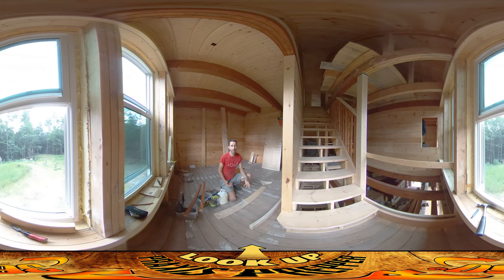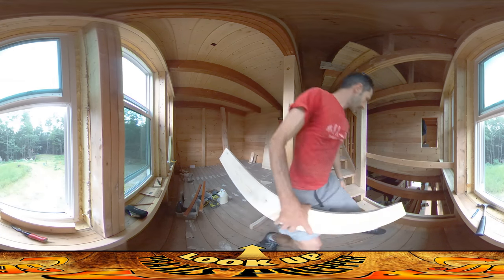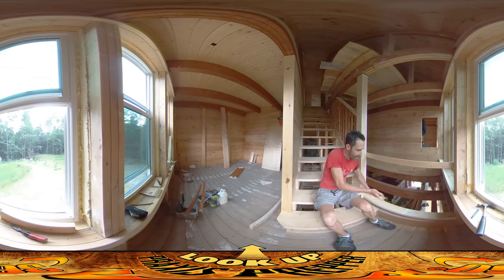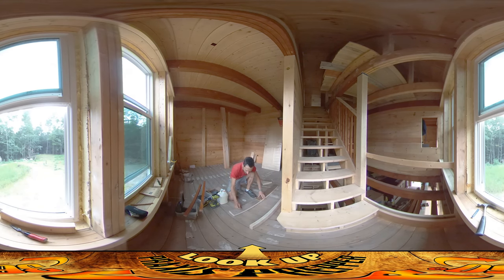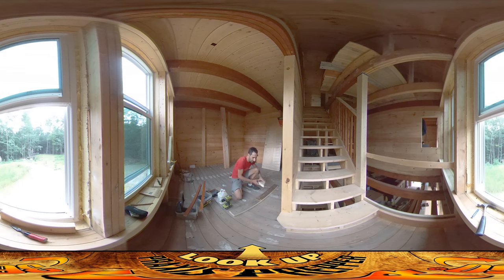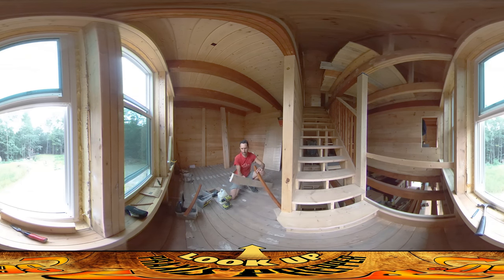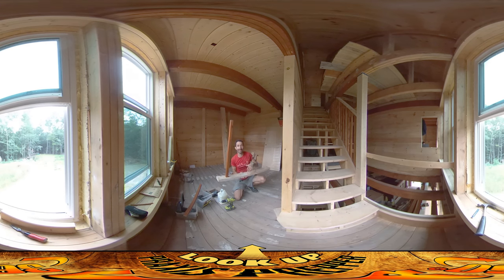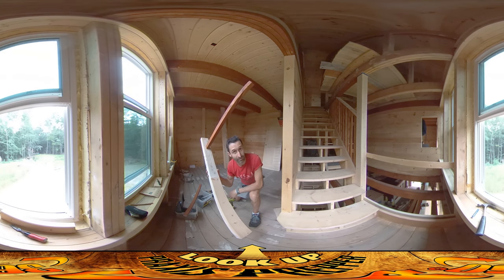Homestead Building - Assembling Railings